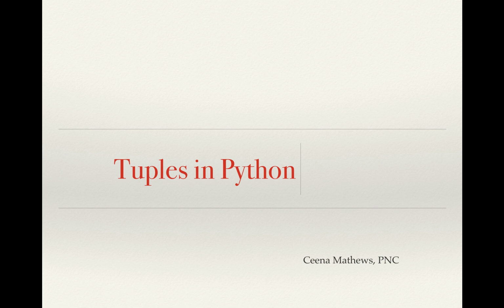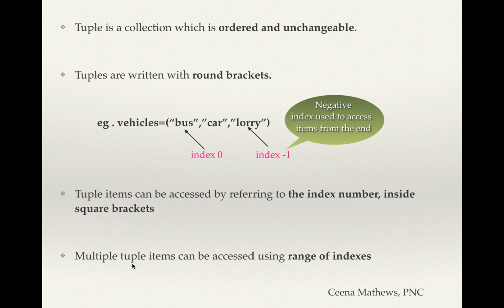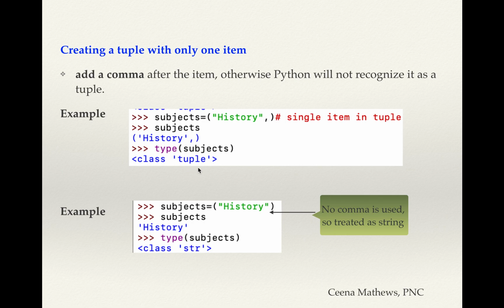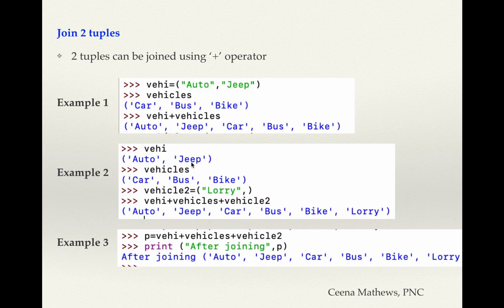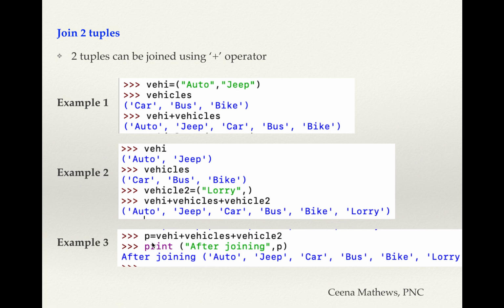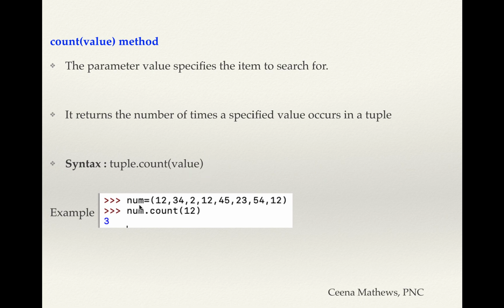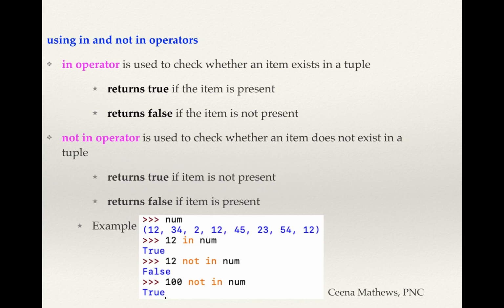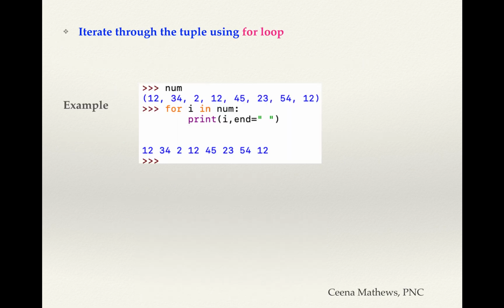Tuples in Python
Discusses the operations that can be performed over tuples with more examples